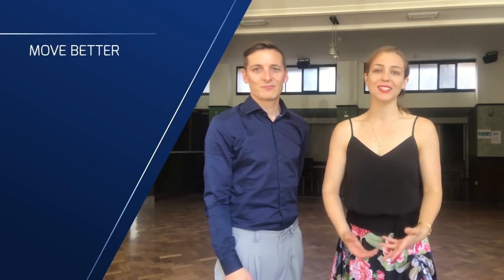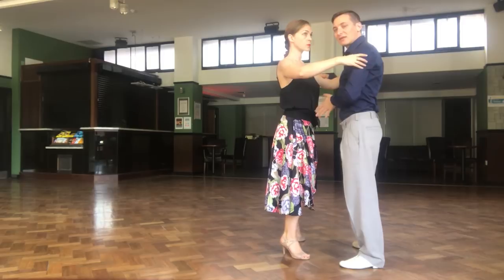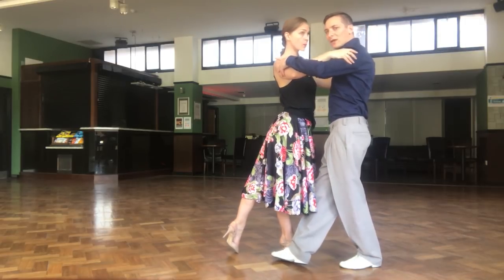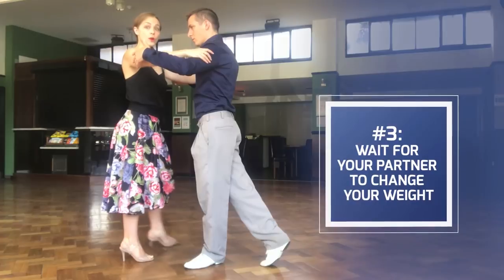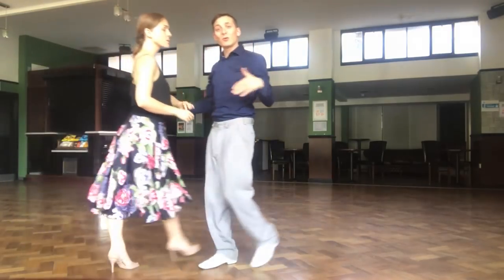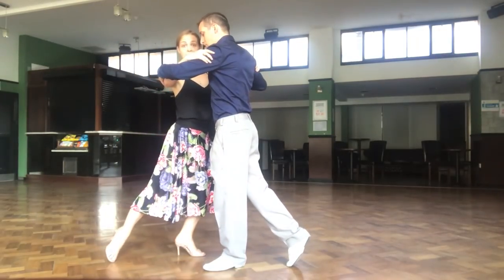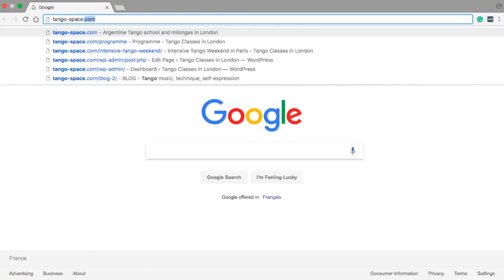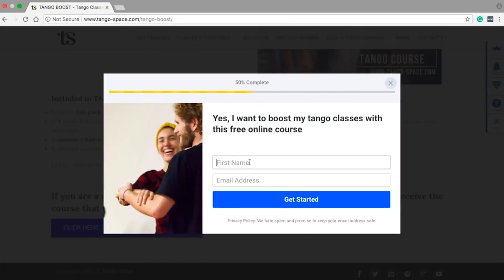How to do the Tango Cross Beautifully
Learn essential Tango movements with Anne and Pablo from Tango Space. In this video, we teach the intricacies of the cross step (cruzada), a fundamental element in Tango. Perfect for both beginners and advanced dancers, enhance your technique and dance with elegance.

In this video, we cover:

- Introduction to the cross step (cruzada)
- Detailed breakdown for leaders and followers
- Key techniques for executing a perfect cross
- Tips to maintain fluidity and connection in Tango

0:00 Introduction by Anne and Pablo
0:06 Importance of the cross step in Tango
0:30 Detailed explanation of the leader's role
1:09 Key techniques for leaders
1:50 Detailed explanation of the follower's role
2:12 Tips for maintaining connection and fluidity
2:52 Demonstration of the cross step
3:30 Common mistakes and how to avoid them
4:04 Final tips and encouragement for dancers
4:48 Invitation to practice and refine the cross step
5:01 Conclusion and call to subscribe

👋 Tango Dancer,
Looking to add a new level of elegance and versatility to your tango routine?

Imagine effortlessly incorporating the tango cross with elegance and precision. Our *3 Ways To Do The Tango Cross Guide* include easy-to-follow techniques to help leaders and followers feel more empowered in the cross.